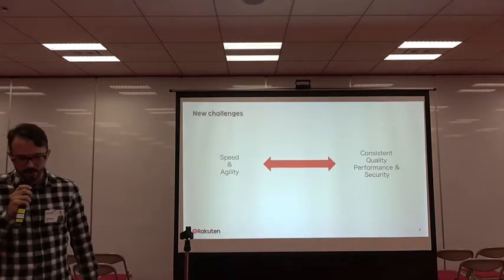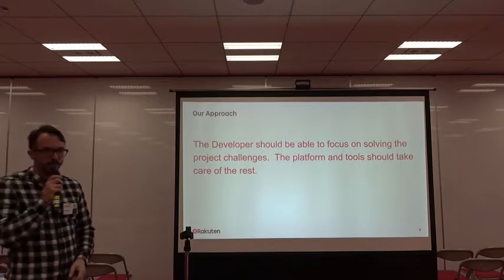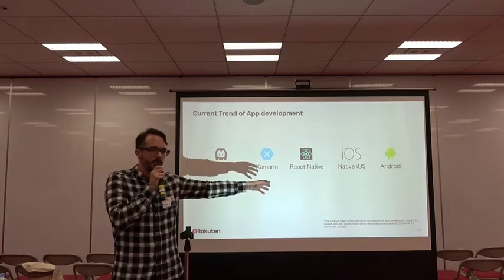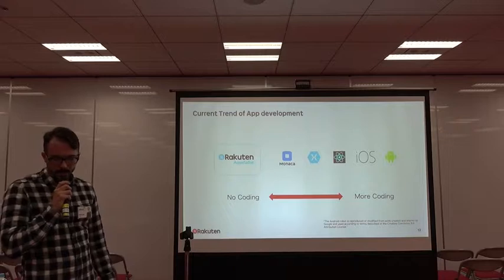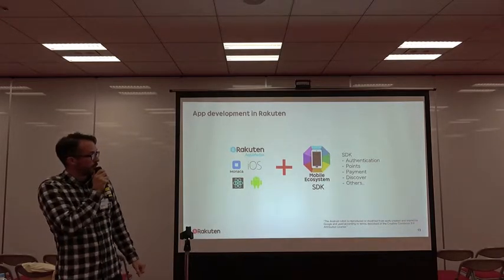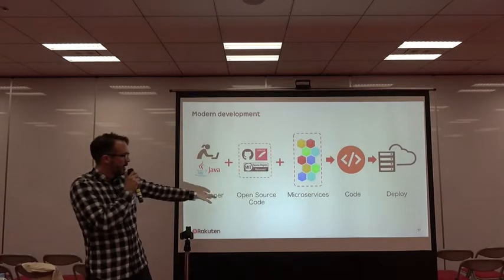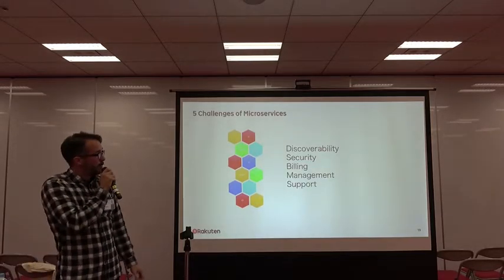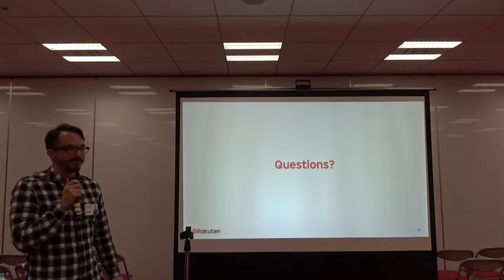Rakuten App Productivity Initiative for Developers (“RAPID”) - RakutenTechConf2017 [HTML5-08]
Rakuten Technology Conference 2017

Rakuten App Productivity Initiative for Developers (“RAPID”)